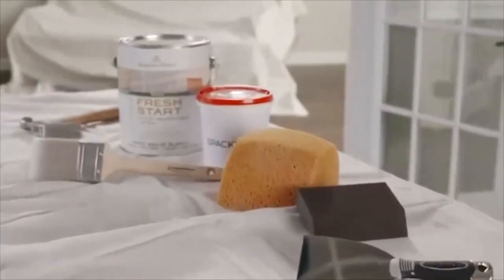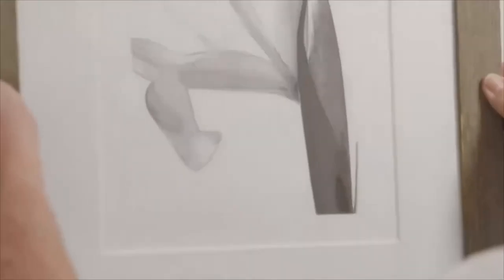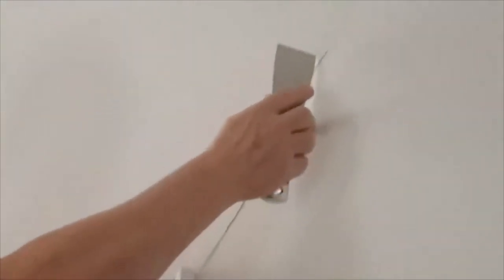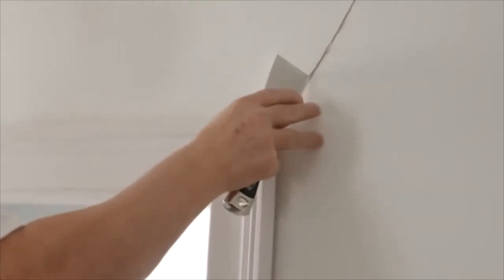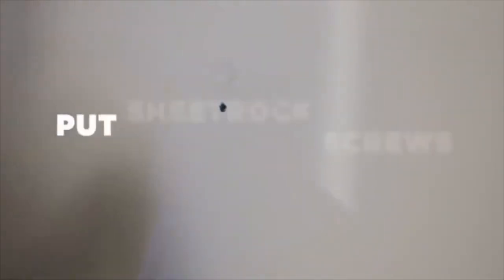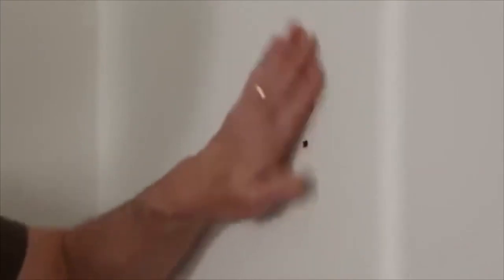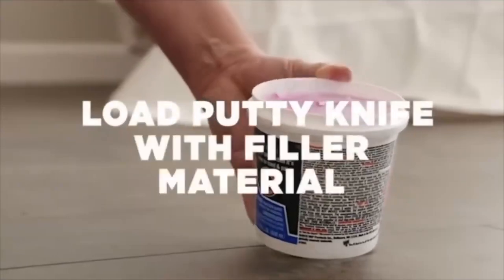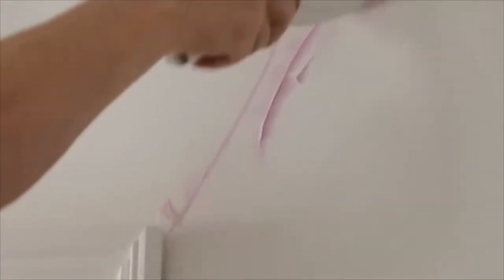How to Fix Cracks and Small Holes Before Painting Benjamin Moore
Paint can transform a room, but painting over cracks and small holes will not make them disappear.  Watch this video to learn how to prepare walls for interior painting by fixing cracks and small holes before painting.  You will need a putty knife, sanding block, a sponge, a brush, spackle, hammer, and primer.